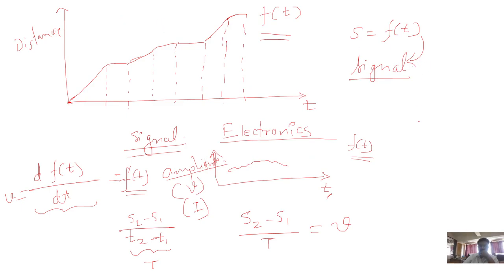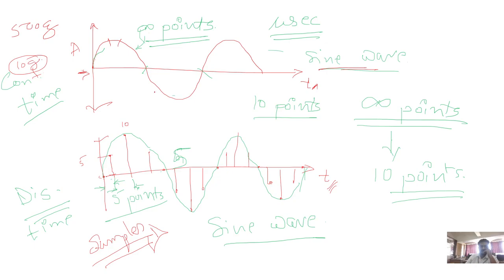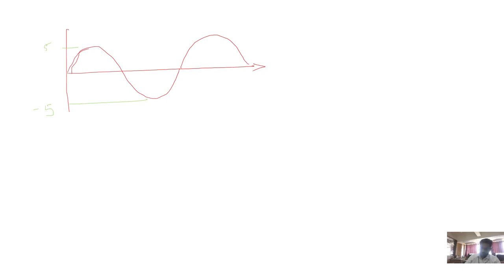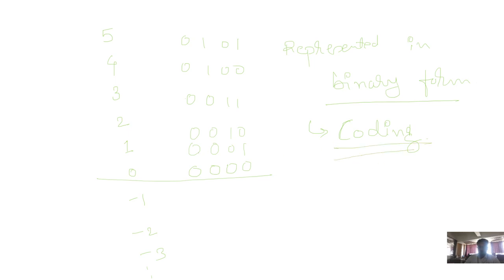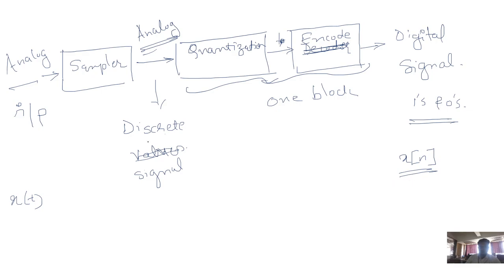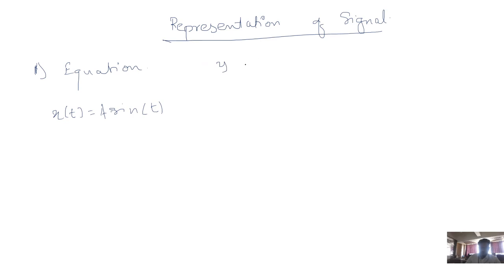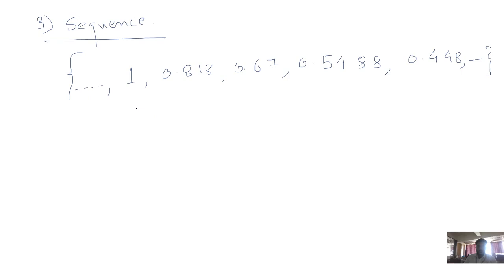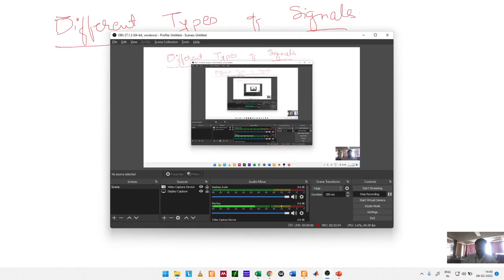Signals and Systems Lecture No. 2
CT, DT and Digital signal, Representation of Signal